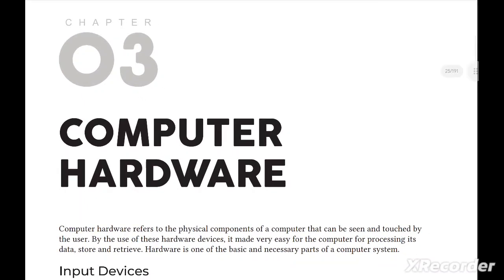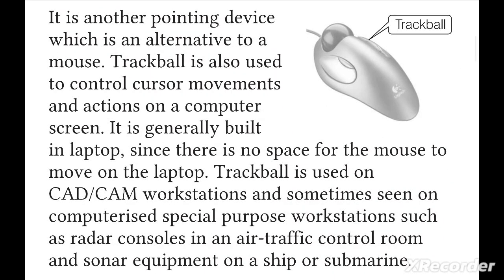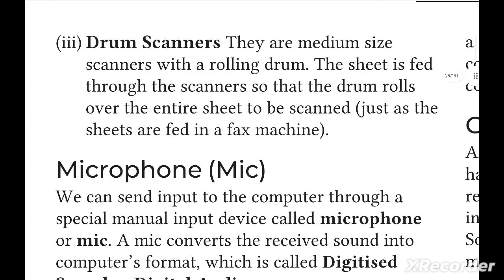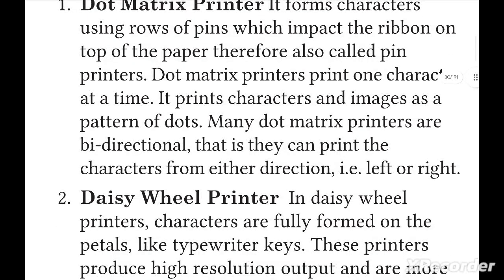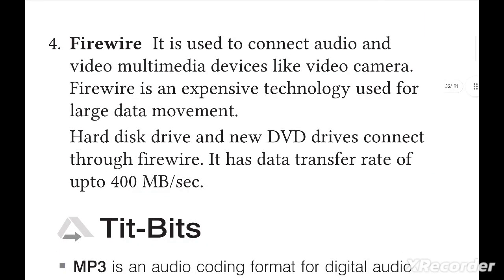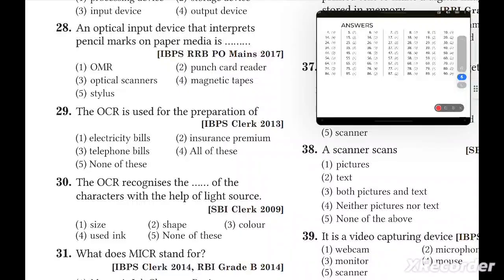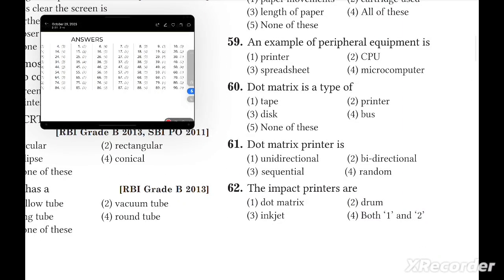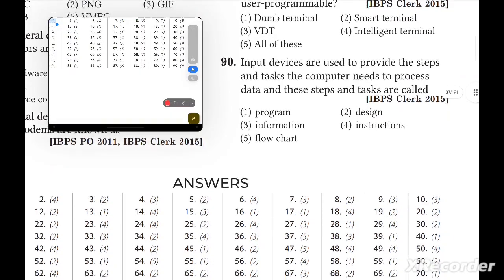📘 EMRS HOSTEL WARDEN 2025, knowledge of ICT, computer hardware,